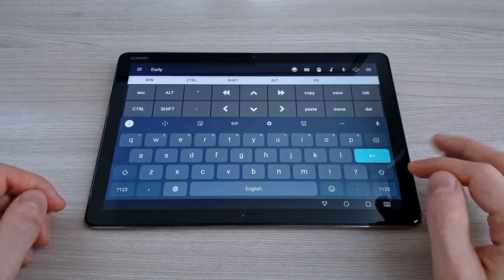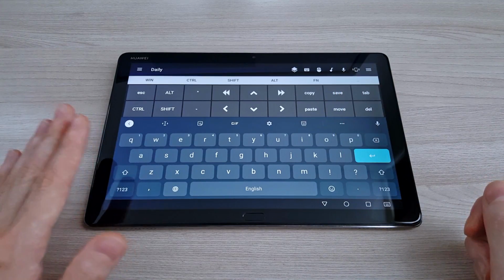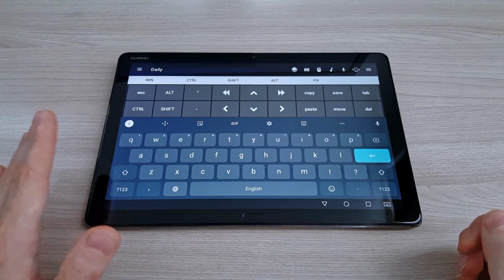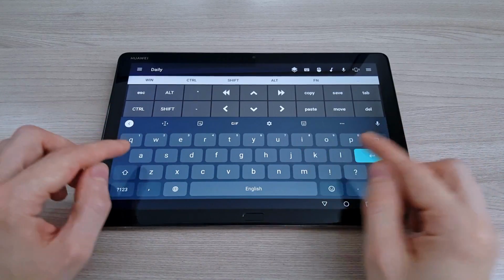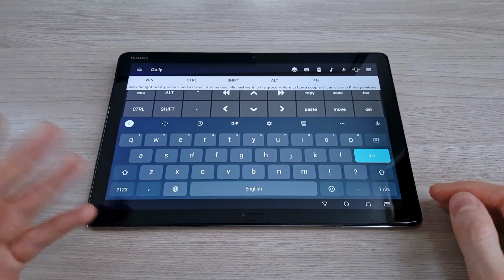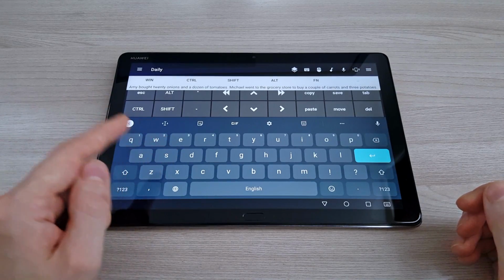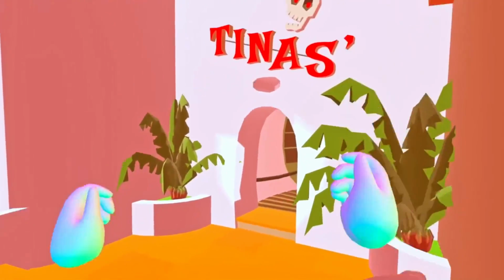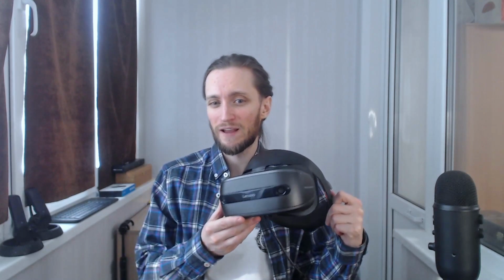Let's Talk Subtitling Gadgets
Contents:

00:00 Intro
00:52 Elgato Stream Deck
05:24 RGB Keyboard (Corsair)
09:02 Tablet (Unified Remote + Gboard)
13:33 USB Foot Pedal
14:44 USB Dial
16:17 ANC Headphones
17:14 Logitech MX Master 3
17:50 Eye Tracker (Tobii 4C)
25:00 VR Headset
27:04 Outro